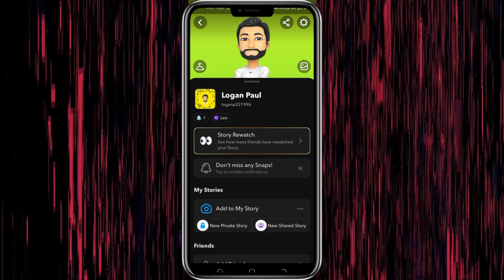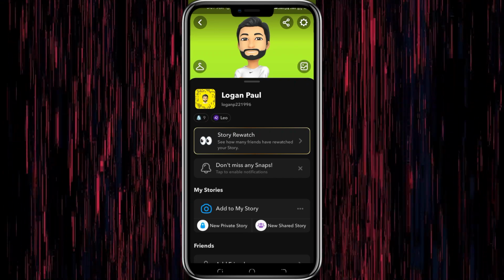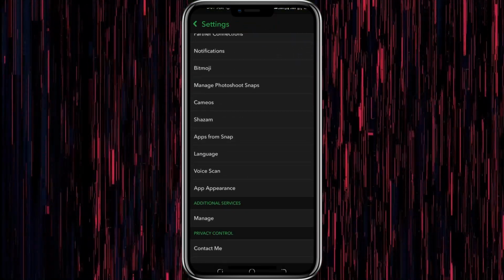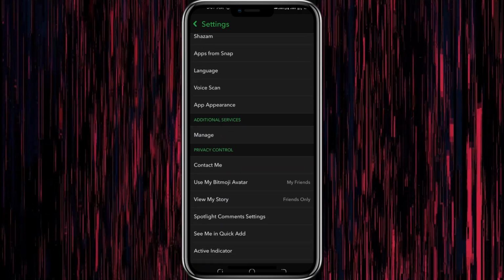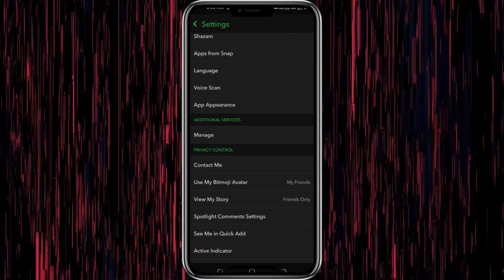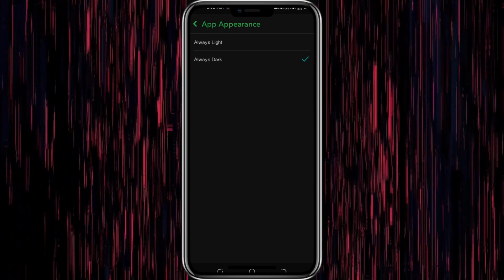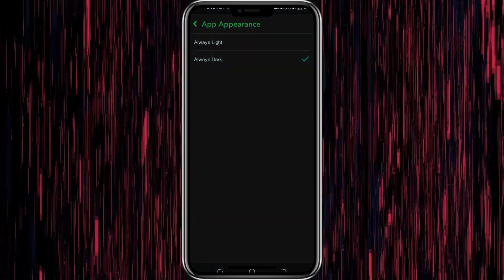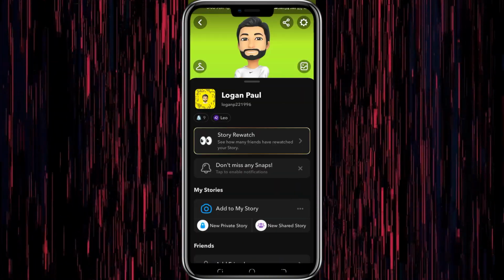How To Get Snapchat Dark Mode On Android | Finally!!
Do you want to know How To Get Snapchat Dark Mode On Android ? Then this is the video for you!
This is a step-by-step tutorial on How To Get Snapchat Dark Mode On Android in 2023.